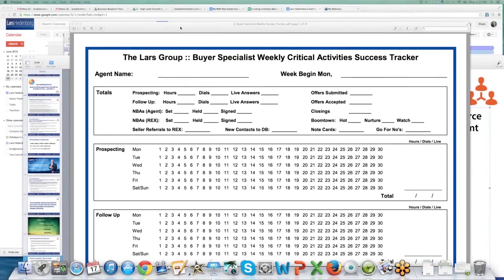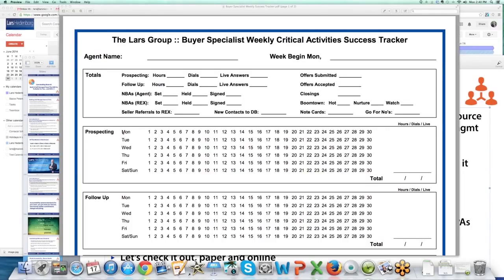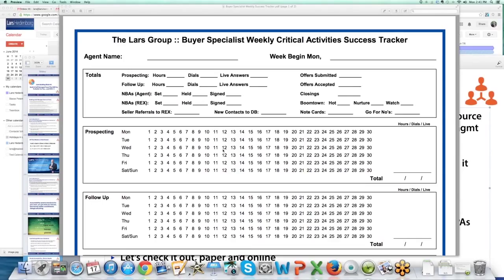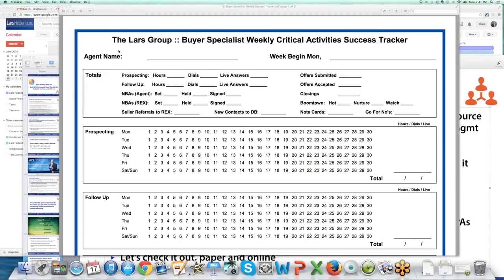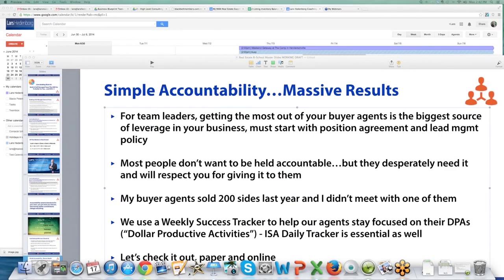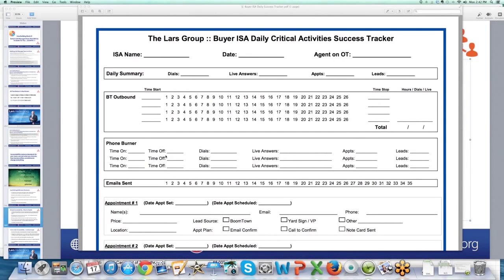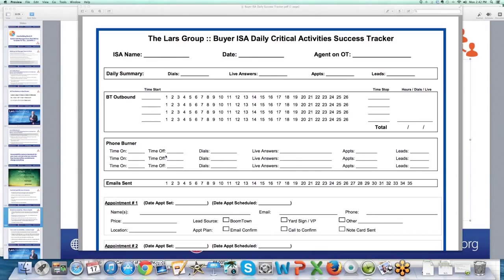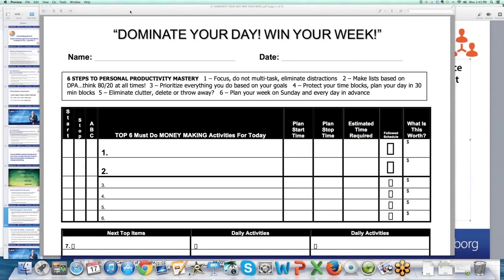Accountability Systems to Track Your Goals and Increase Productivity